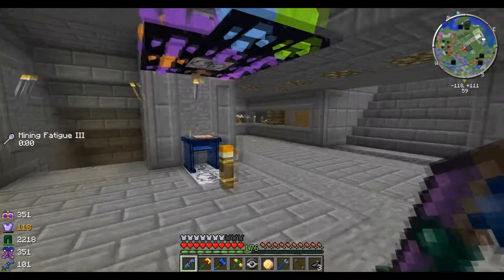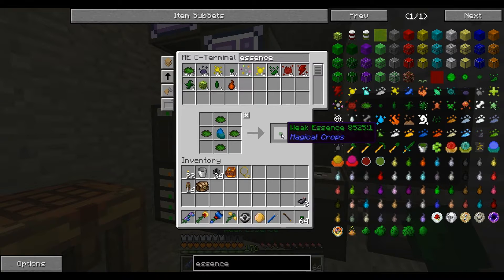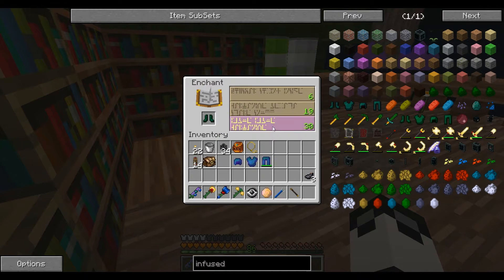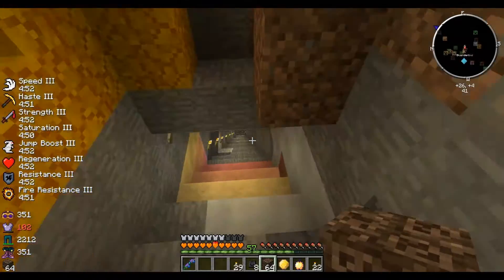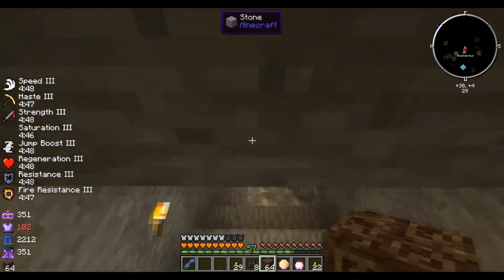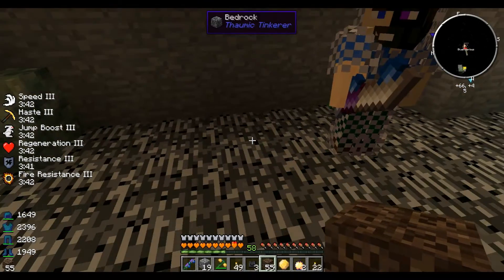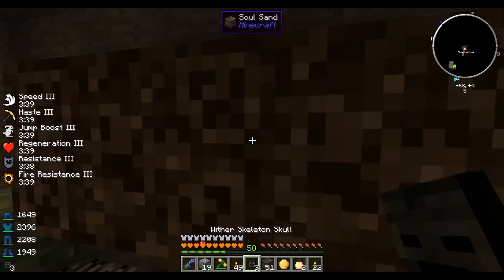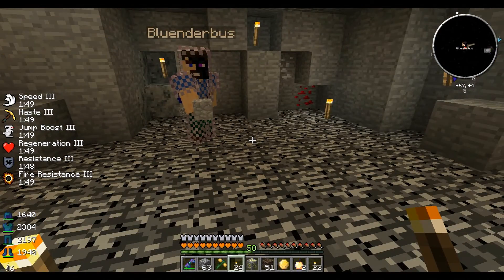FTB Monster Let's Play E15 | The Wither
Playing on the Industrials server (whitelisted).
Any likes is more then appreciated.

Current goal: 3 likes per clip =)